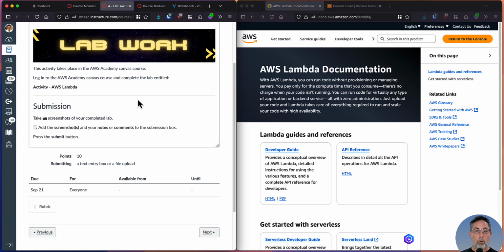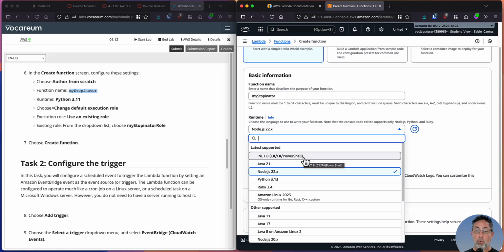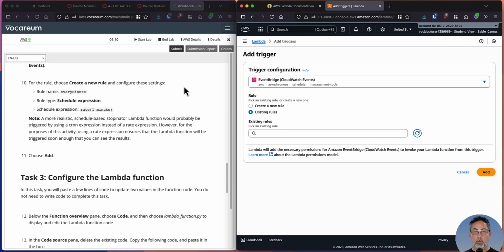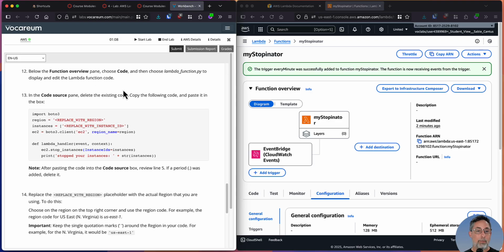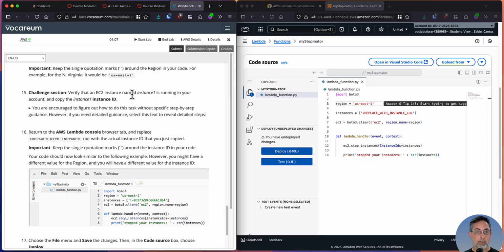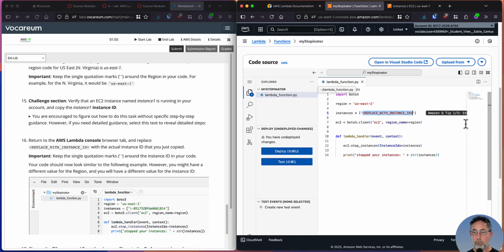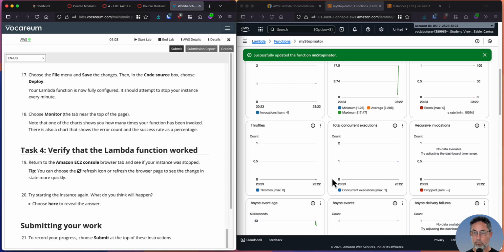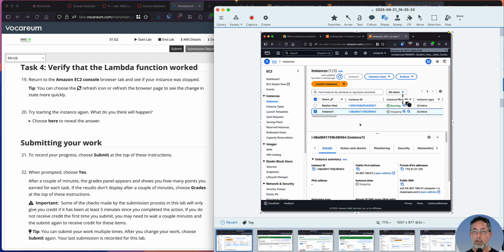CISN 71 - Run Serverless Code with AWS Lambda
Professor Sable walks through the AWS Lambda Activity for running serverless code.